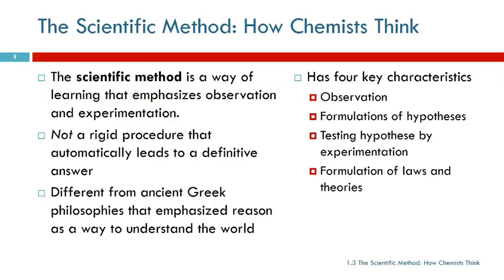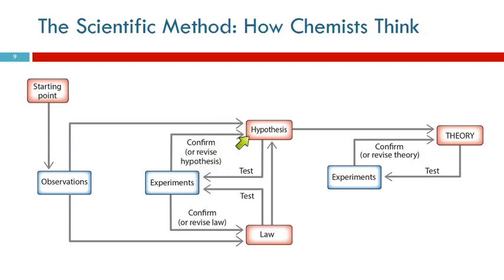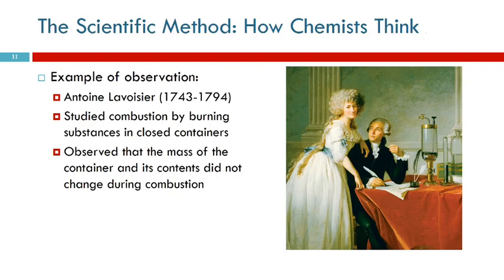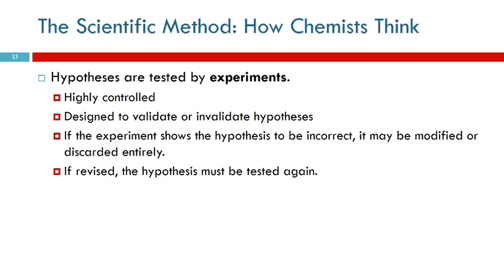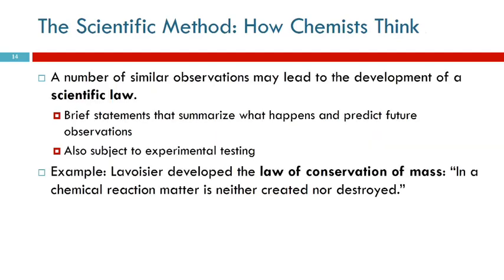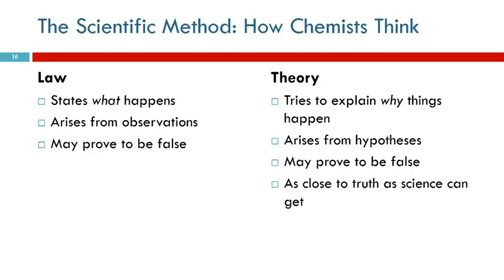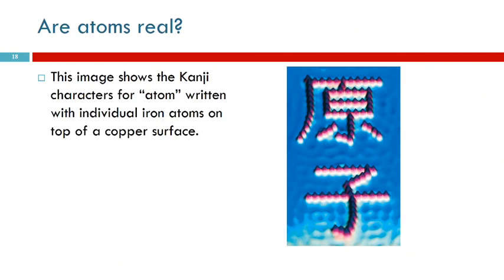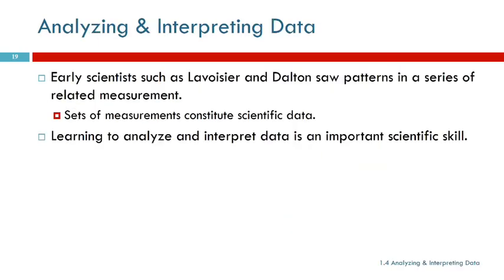1.3 The Scientific Method: How Chemists Think